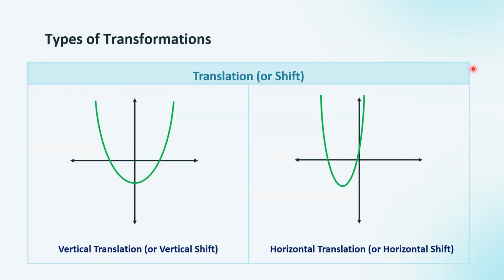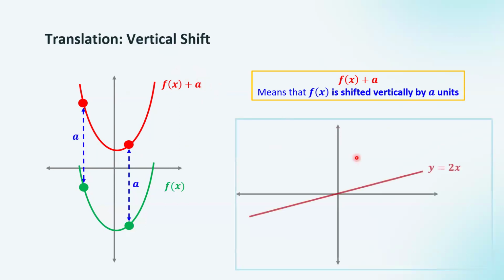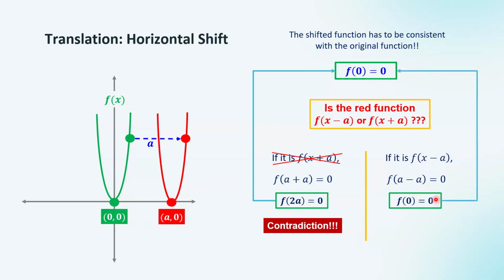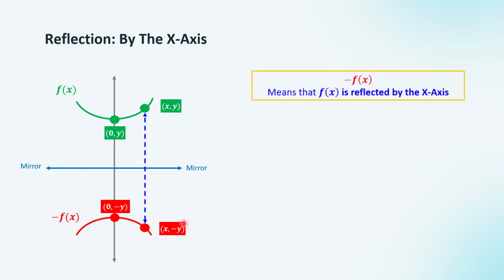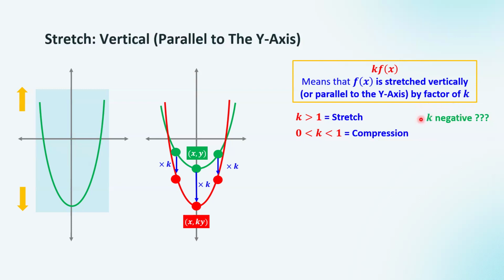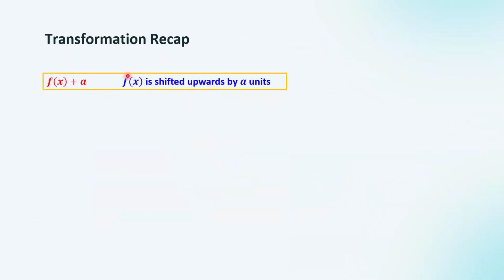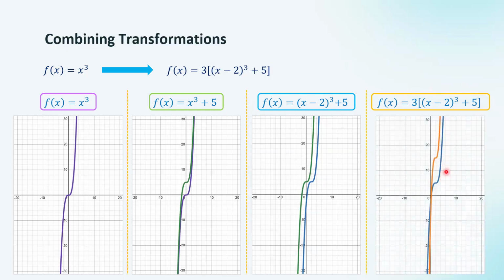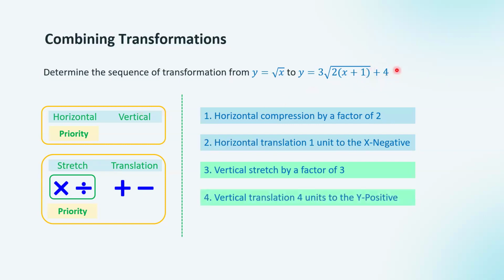Transformation of Functions Made Very Simple 😄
There are infinitely many types of functions, but there's a sophisticated way to predict the shape of the graph without finding it manually point by point. The technique is called graph/function transformation. In this video, we will learn about the six common types of transformations usually learned in high school. Some are very easy, some need extra explanation, but all of them are possible to master given the right amount of practice 😄

Chapters:
00:00 Introduction
00:55 Types of Transformation
03:48 Translation: Vertical Shift
05:22 Translation: Horizontal Shift
10:51 Reflection: By The X-Axis
12:08 Reflection: By The Y-Axis
13:11 Vertical Stretch or Compression
16:04 Horizontal Stretch or Compression
18:44 Recap of The Formulas
19:46 Example 1
22:45 Example 2
26:22 It's Exercise Time!